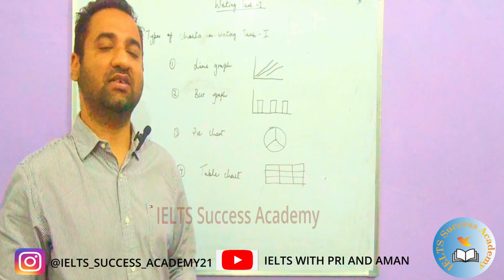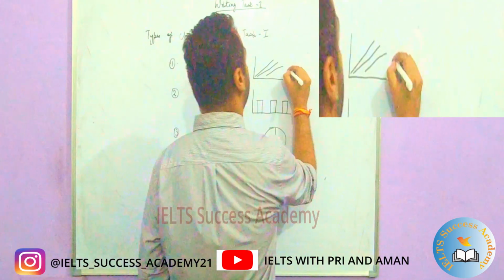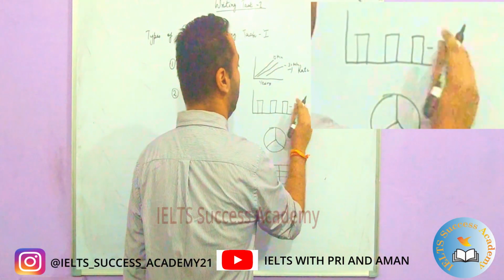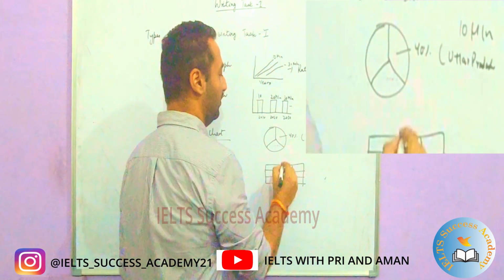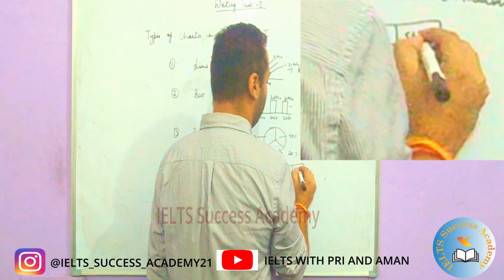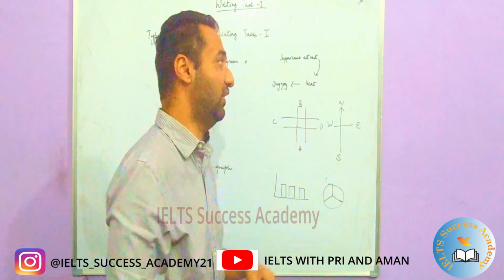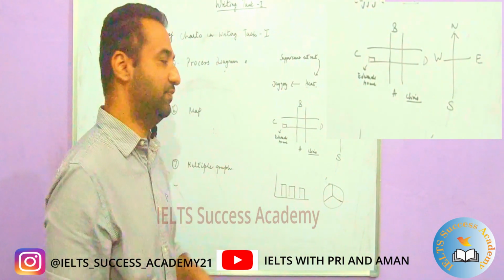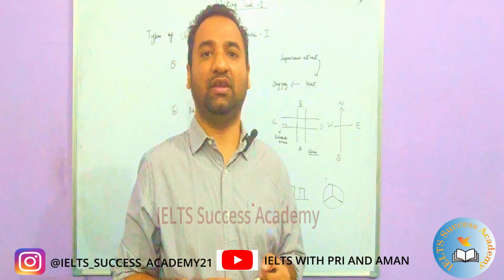IELTS Task 1 Writing Band 9 Ultimate Guide 2023-How to score 8+ in Writing Task 1 Question Types